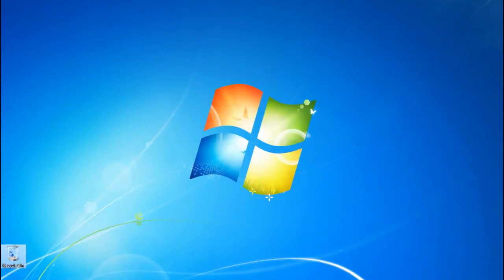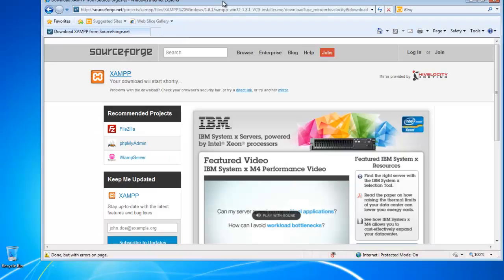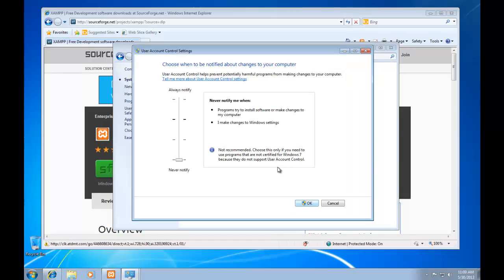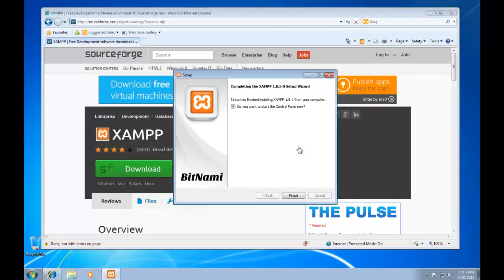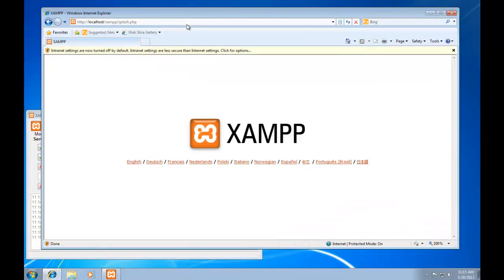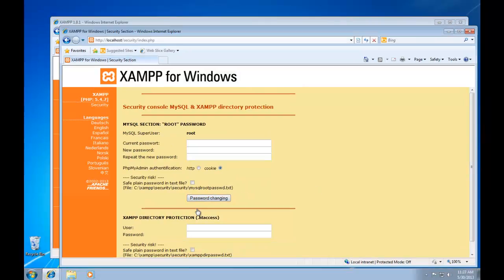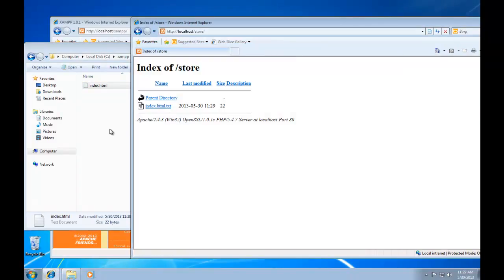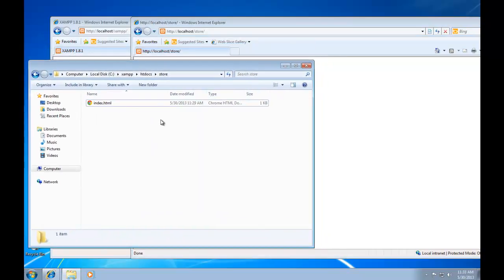Learn How to Use Prestashop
In this series, we will learn how to  setup Prestashop using the local environment. You will also learn how to install and configure prestashop as well as an overview of the Prestashop admin area.

In this video, you are going to learn about how to install XAMPP on your machine and how to run it.